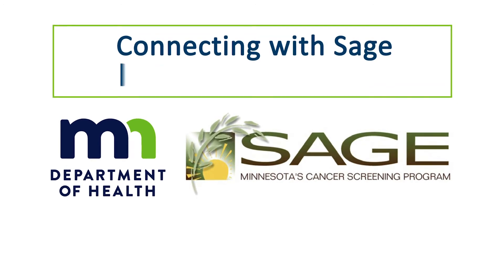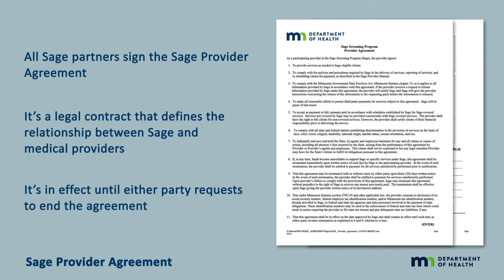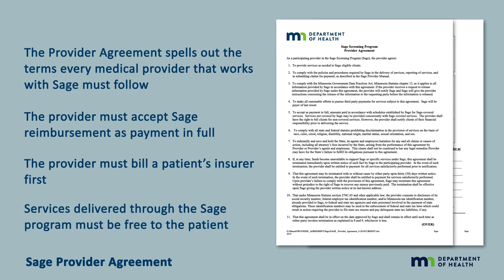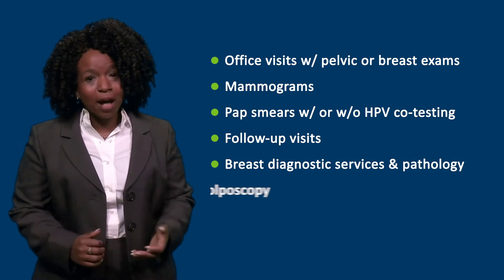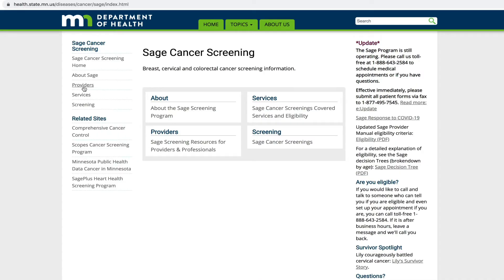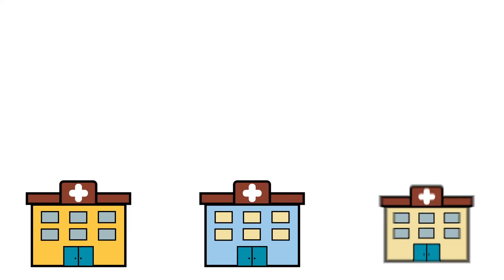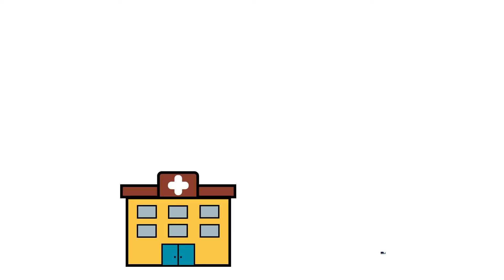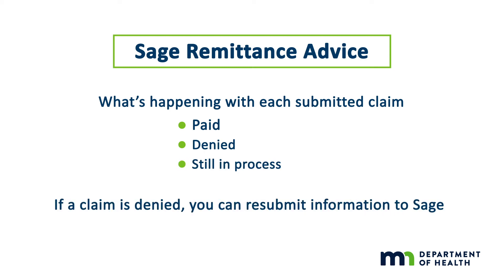SAGE: Connecting with Sage -- and Getting Paid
Joining the Sage network provides your clinic with a new source to fund cancer screening services for your underinsured and uninsured patients. In this module, we take a quick look at your clinic’s contract with the Sage Program and the process for billing.